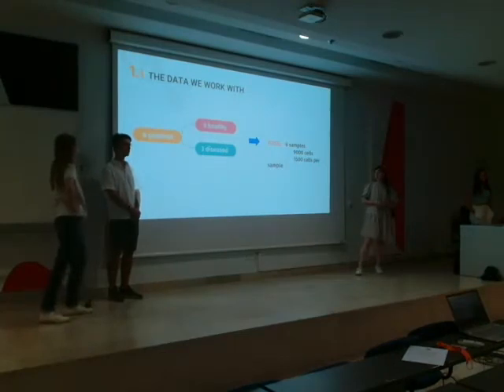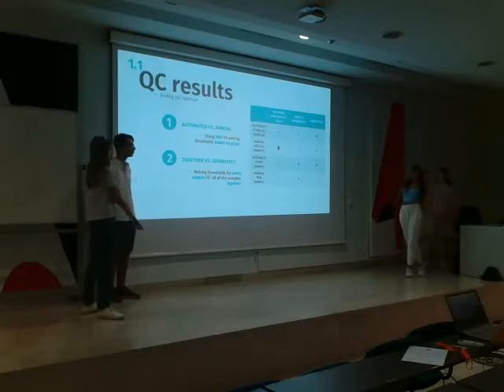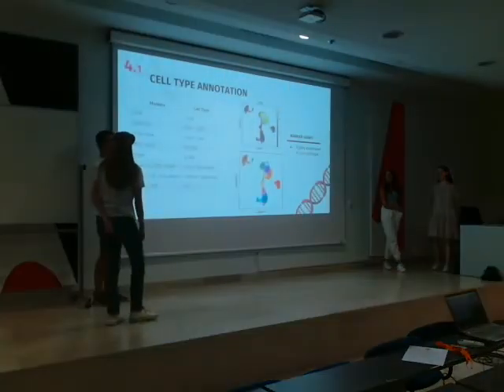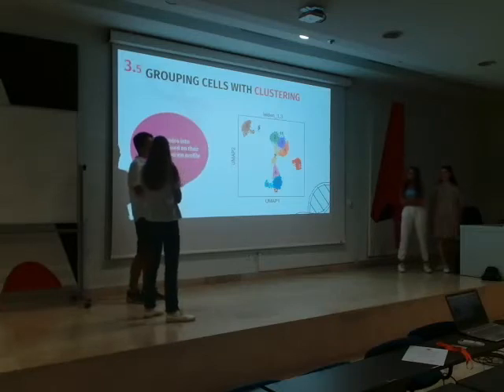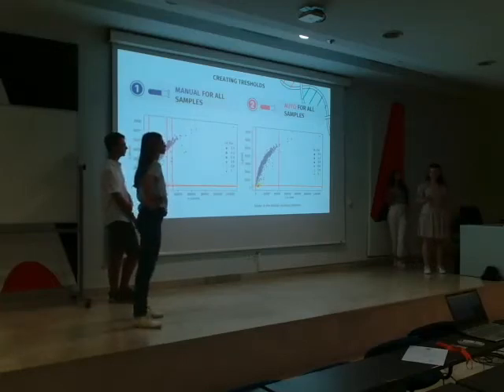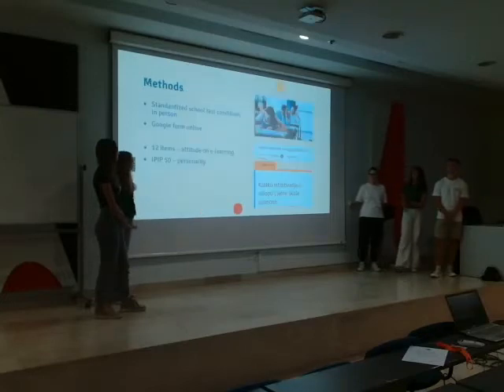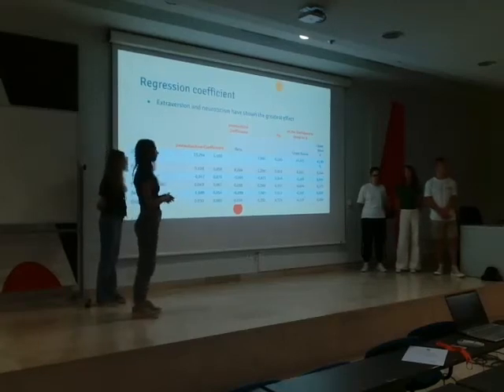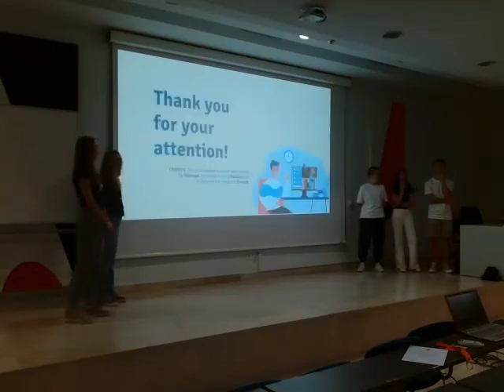Final presentations 2022: "Single-cell genomics", "Giving attitude"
0:00 Tackling disease with single-cell genomics and machine learning
19:14 Q&A (Single-cell genomics)
31:31 Giving attitude: Can opinions be changed?
45:19 Q&A (Giving attitude)